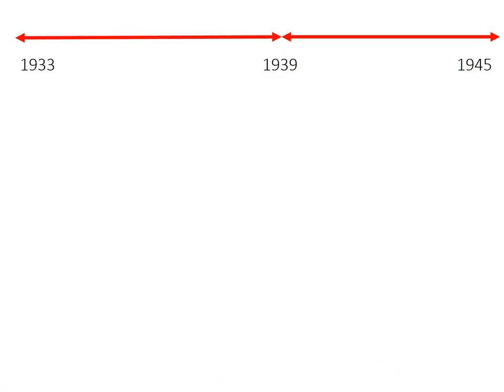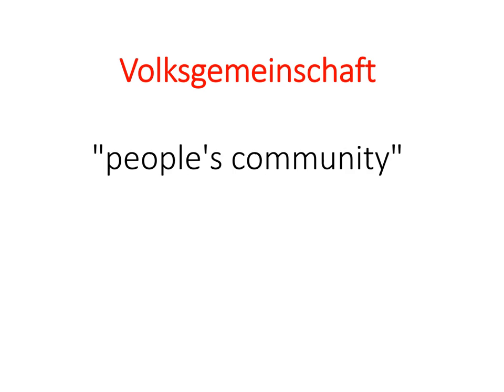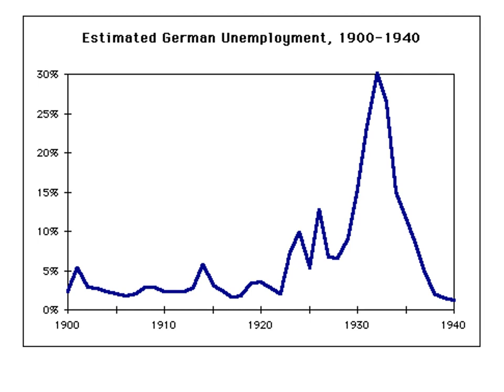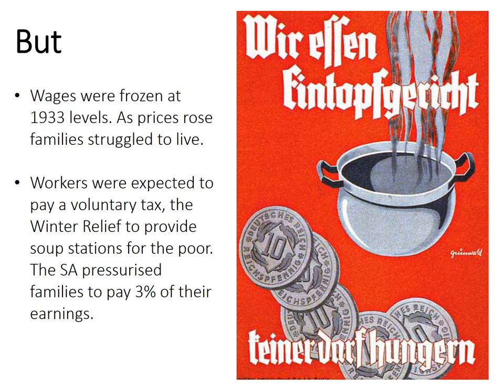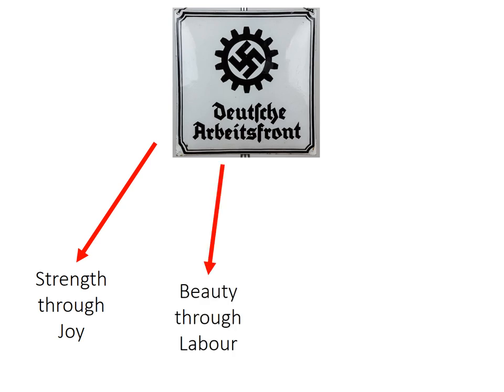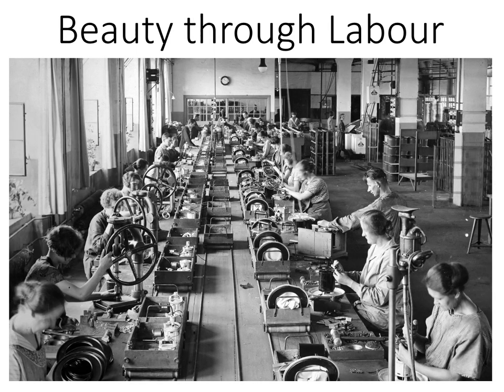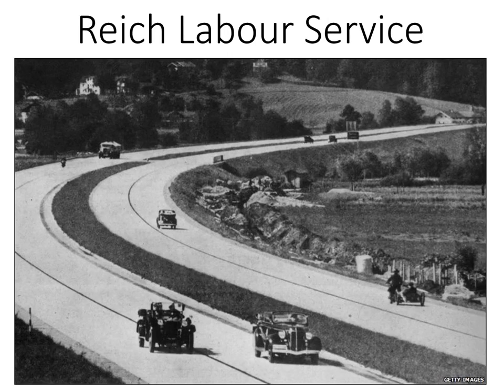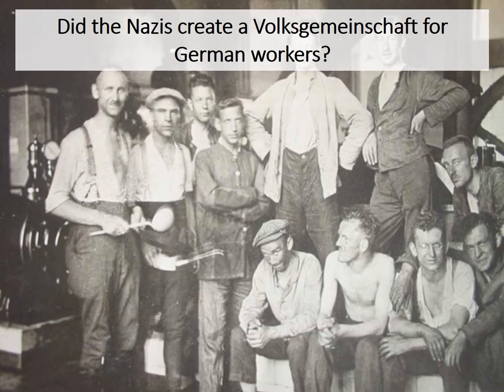3.1 Impact of Nazi policy on workers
This video describes the impact of Nazi policies on German workers between 1933 and 1939.